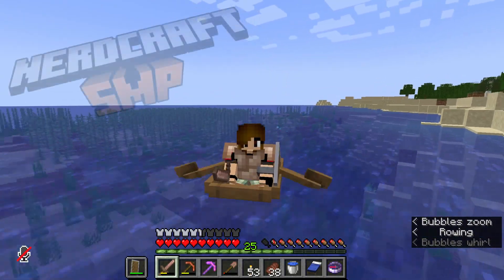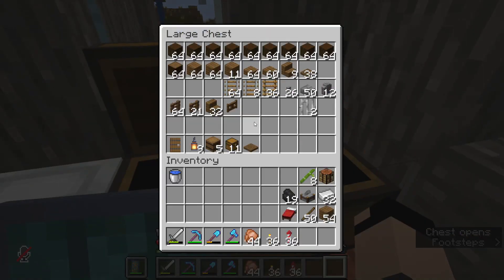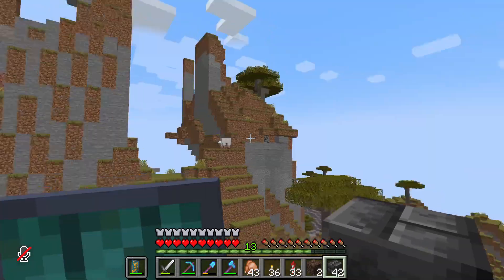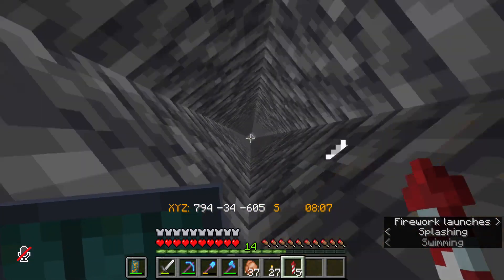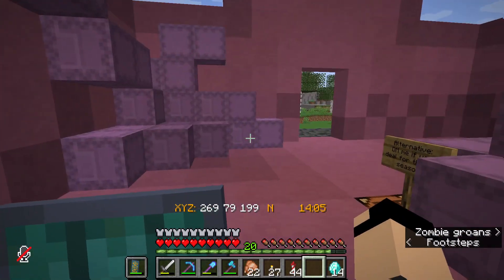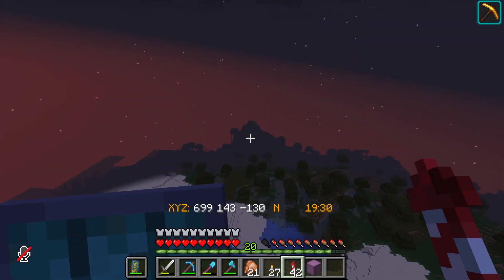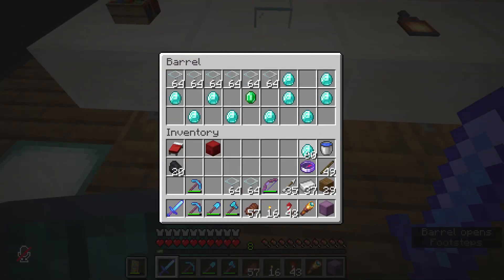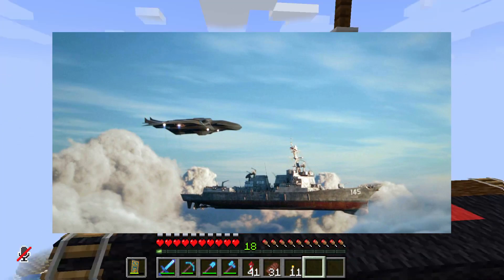TO THE SKY! | Nerdcraft SMP Season 1: Episode 3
Welcome back to Nerdcraft! In today's episode, we finally get an elytra and shoot for the skies!

Timestamps:
0:00 to 1:31- Intro
4:36- Advancements
10:53- The Shopping District
15:10- Shopping at Carrot
18:25- Floating ship/inspiration